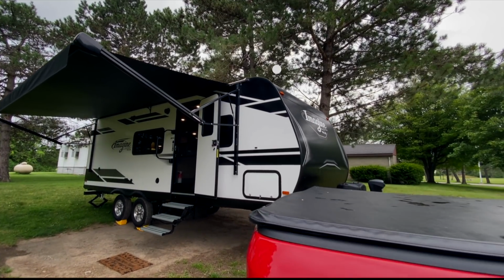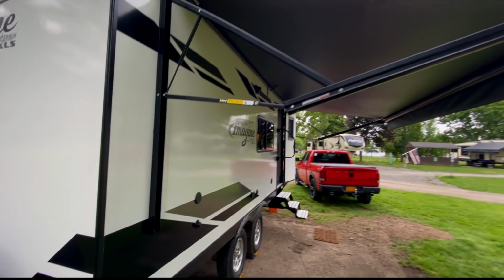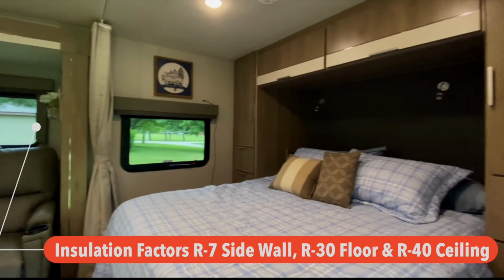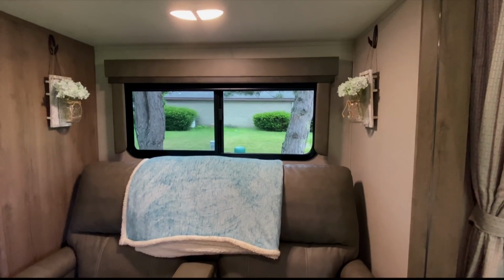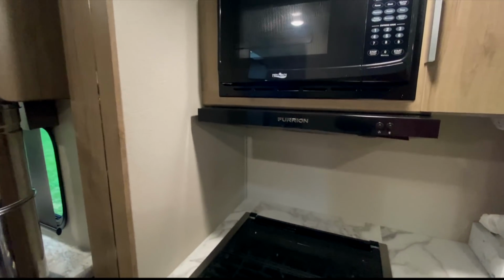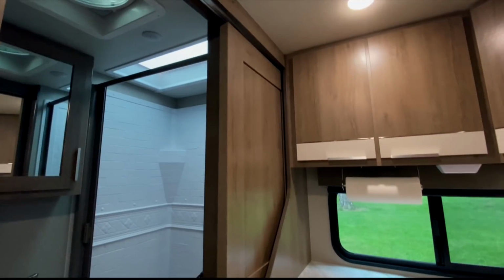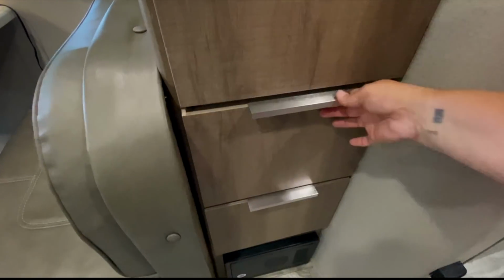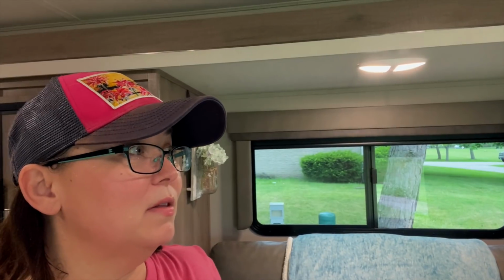2021 Grand Design Imagine XLS 22MLE Travel Trailer Tour 22 Feet (you won't believe the features 😳)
I did a tour of the Grand Design Imagine XLS 22MLE 22 foot RV. It's made by Grand Design and this travel trailer RV is built really well with some amazing features that I haven't seen in a lot of other RVs and trailers, plus the storage is incredible. I'm so surprised by the quality of this Grand Design RV with its laminated aluminum outer exterior including a solid membrane roof with an 18 year warranty. I was blown away by my friends beautiful RV and I might just be looking at this for myself.

YOU CAN BE FEATURED. SUBMIT YOUR RV/TINY HOME FOR A TOUR TO BE FEATURED ON STORY CHASING

All My Gear in one location for you to browse:

★  My Story
Hi, I'm Amber and in May 2017 I started full time RV living. I started this nomadic journey after selling my house and all my belongings to pursue this crazy dream of traveling full time in an RV and creating incredible memories.

After 1 year of traveling, I sold my 26 foot Winnebago Class C RV for a more nimble Class B van on a Promaster 2500 chassis. Now in my 5th year of RVing in my camper van, I'm still loving this RV lifestyle and being a digital nomad. I almost always boondock in nature and really enjoy that off grid living.

★ Travel Vlog Season 5, Episode 40: Grand Design 2021 22MLE travel trailer tour

★ Music Credits (You get 2 months free and so do I!)

© StoryChasing - Create. Do. Live!